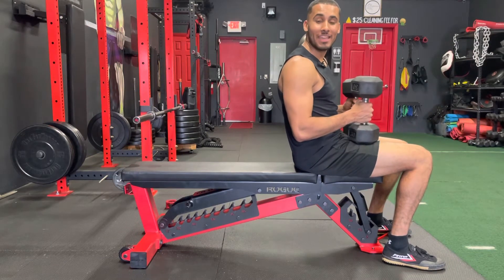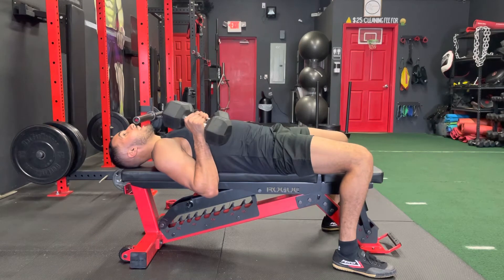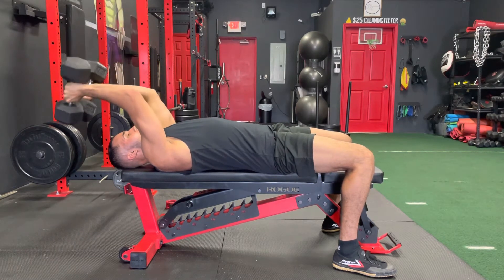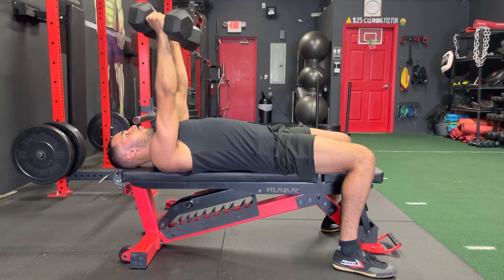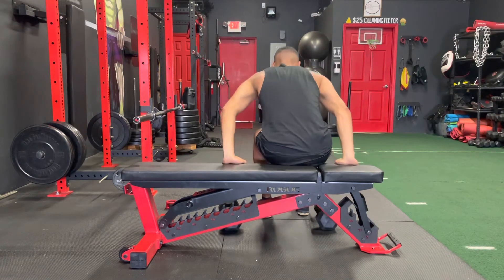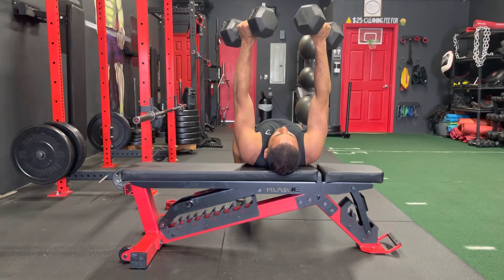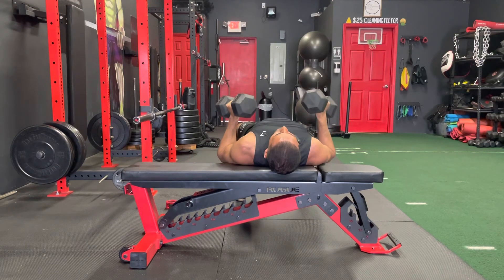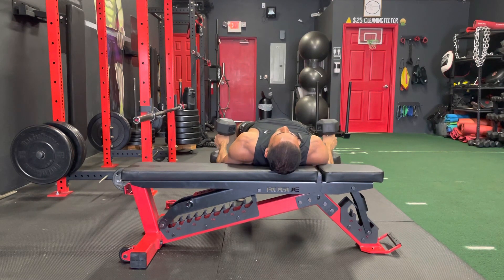Skull Krusher + Press Tutorial